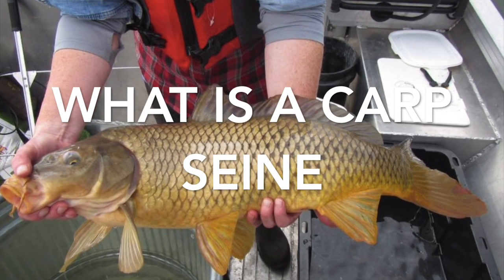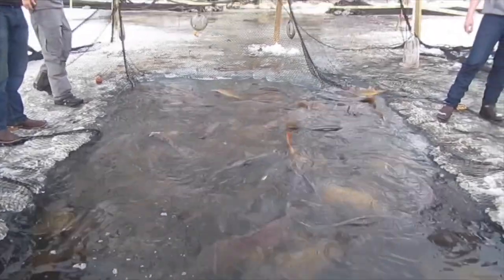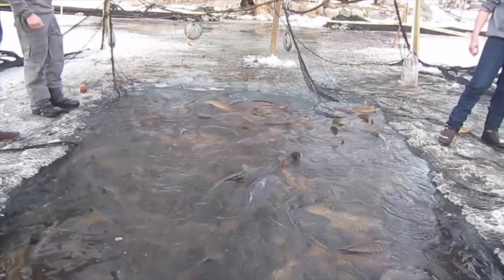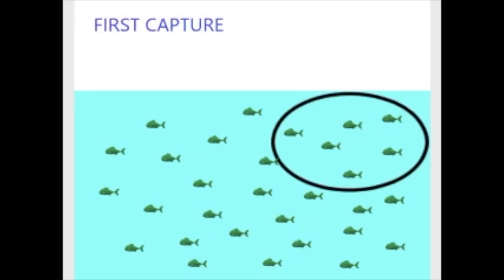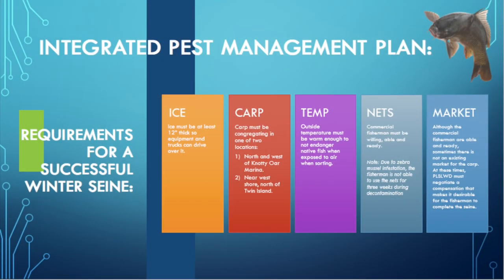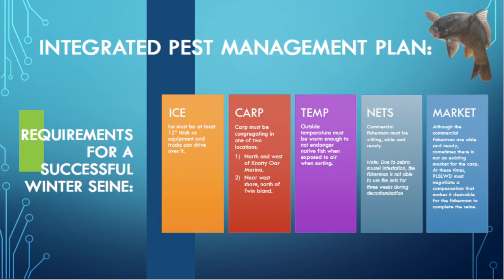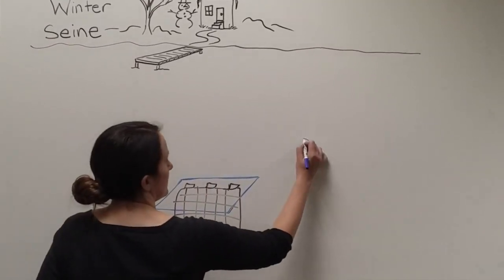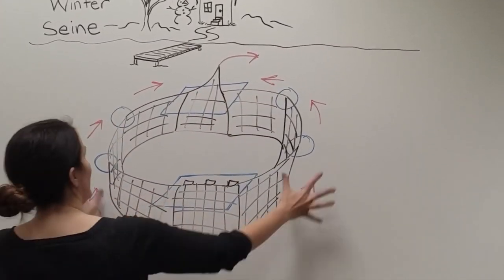What is a Carp Seine? — PLSLWD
Heard of a carp seine but still unclear how the heck it works? This video includes video clips from past PLSLWD carp seines, along with interviews of staff & consultants explaining what a seine is and how it works. And don't forget to keep an eye out for a couple of comic interjections!

Carp seines are an important part of the Prior Lake - Spring Lake Watershed District's Carp Management program. The District uses an integrated pest management strategy that includes tracking the movement and population of carp, targeted carp seines (removals), identifying spawning areas and installing carp barriers in and around the District's lakes and wetlands.